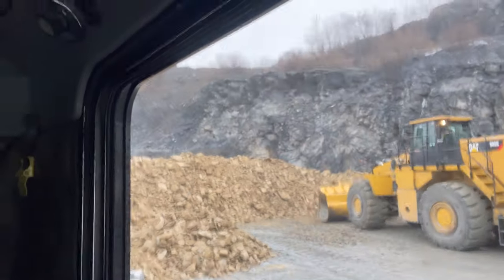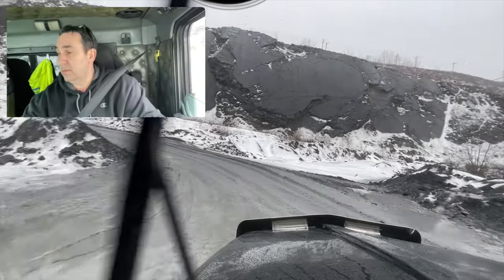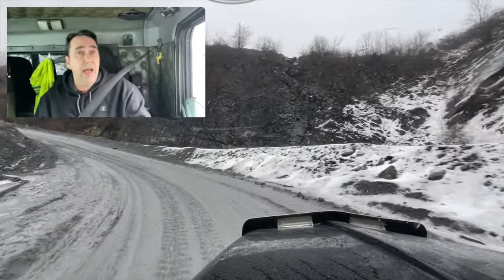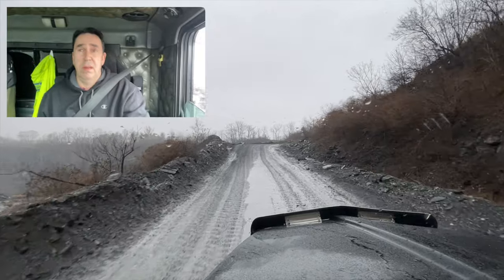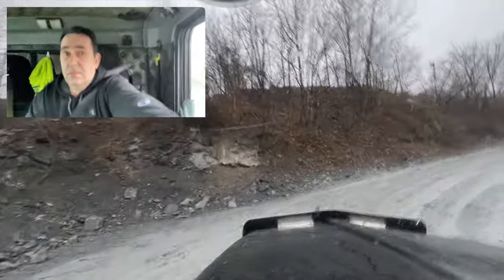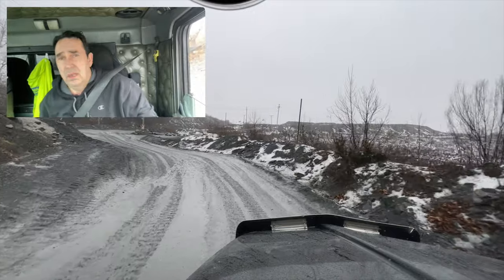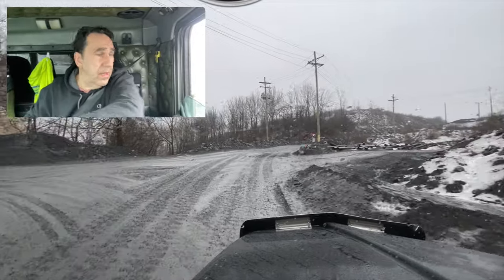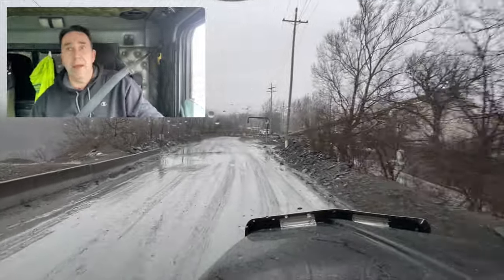Muddy Switchbacks coming out of the stone quarry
driving out of the quarry on a muddy